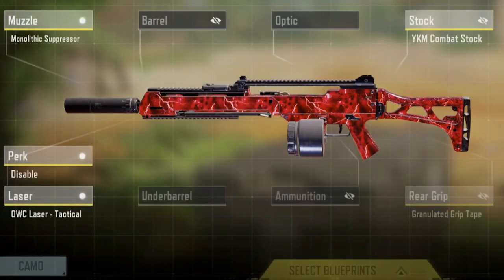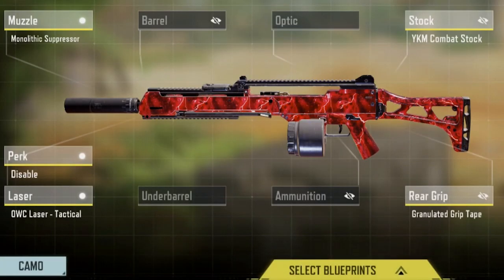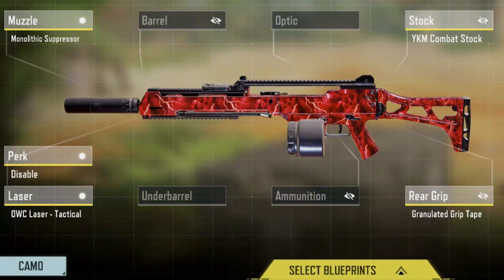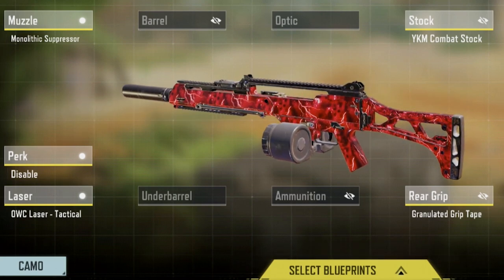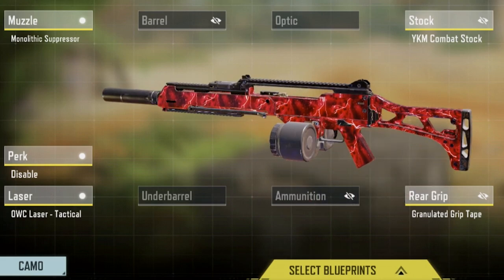This LMG is still one of the BEST Guns in COD Mobile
Or @dHitman137

Thanks

Hitman Out!